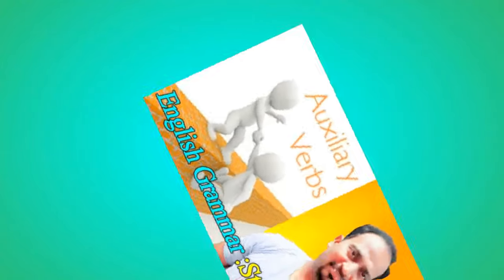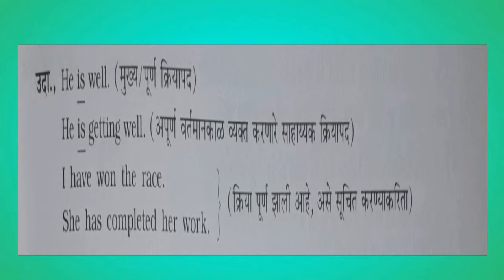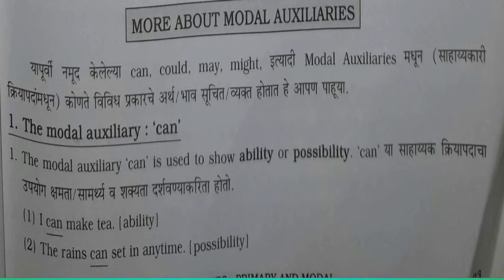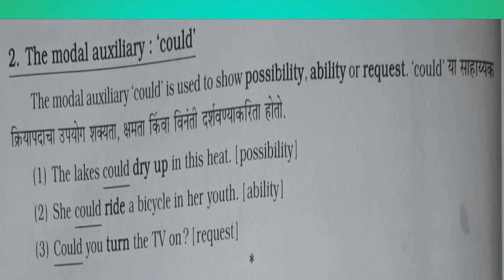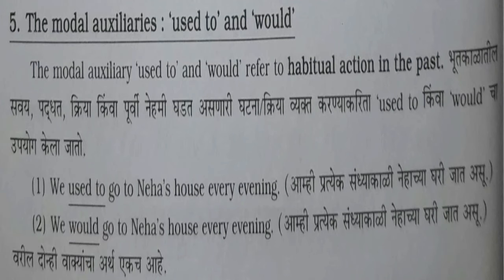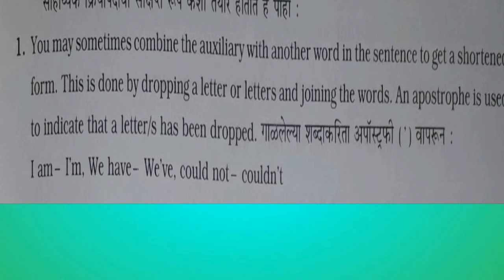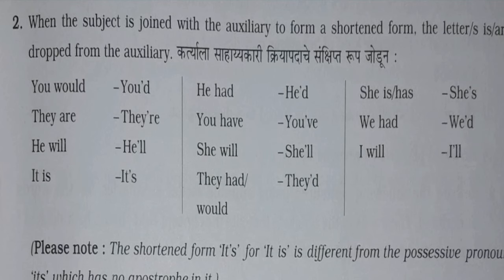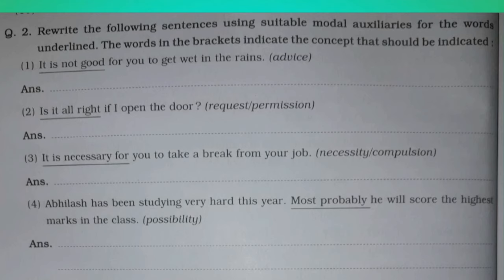Auxiliaries :Primary And Modal : STD. 9TH AND 10TH : ENGLISH GRAMMMAR : ENGLISH FOR LEARNERS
EnglishForLearners :
3.Compound Complex Sentence Structure(Exclamatory /
7.Using "To be " as the main verb in  sentence( help phrases  ) - 20
8.How to speak English confidently and fluently( online English
    learning classes  )
 9.Integrated Marketing Communications Masters Degree(Improve